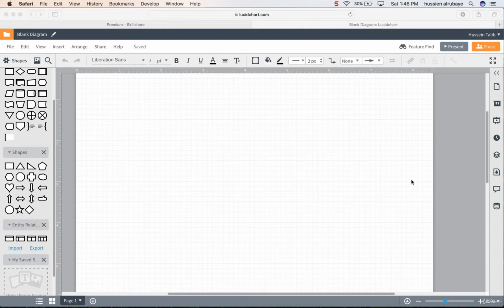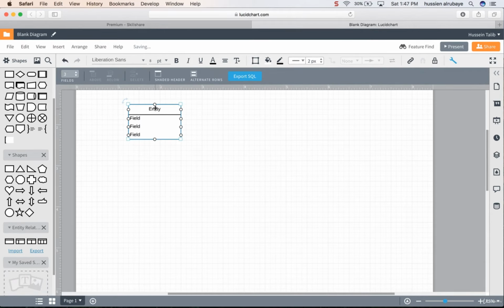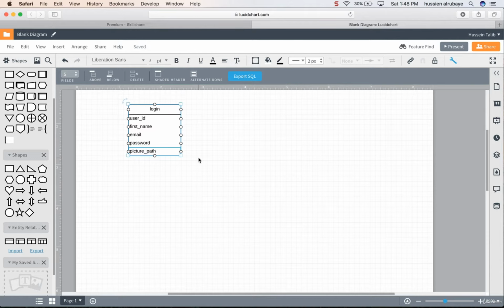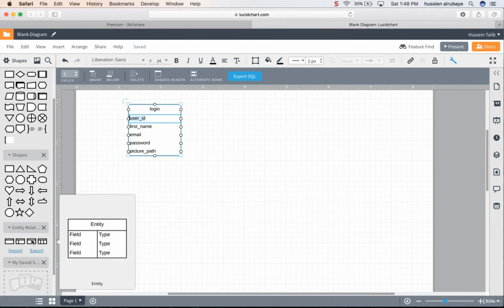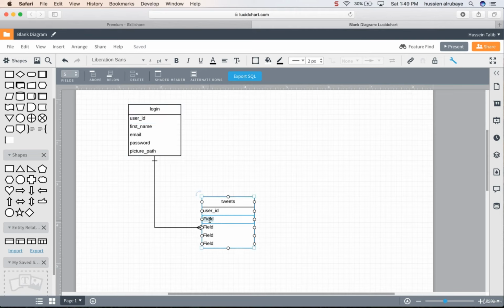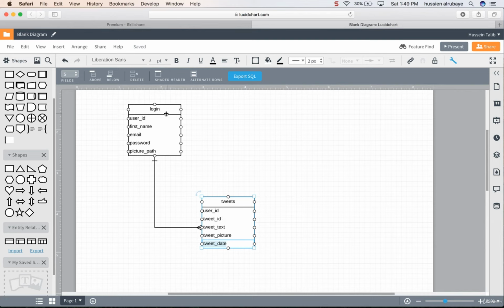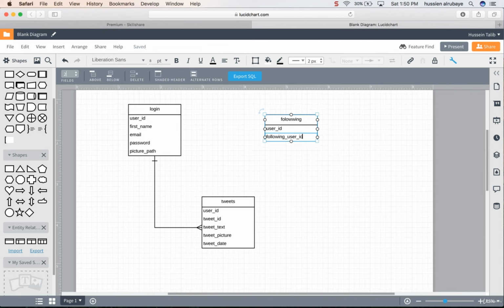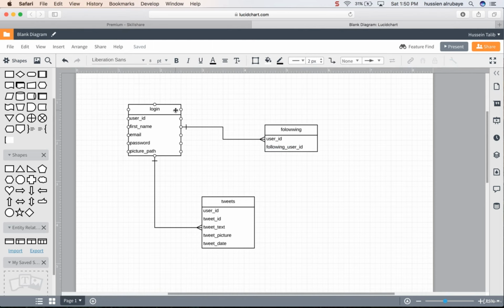How to Build MYSQL Database schema in android | The Complete Android App Development | Part 125